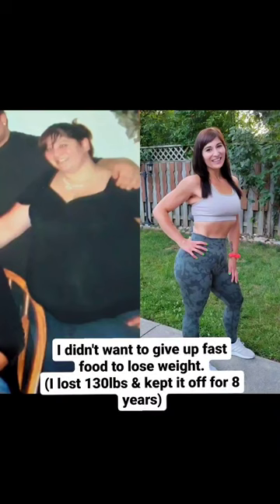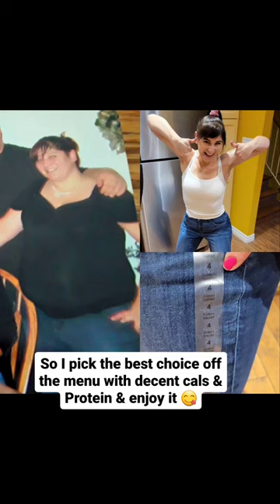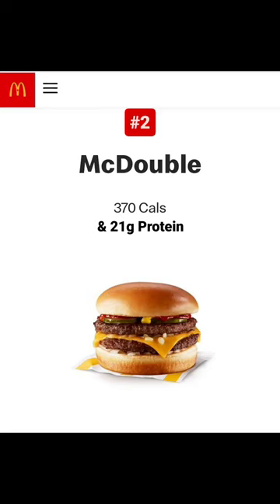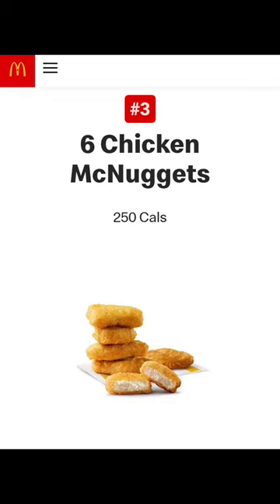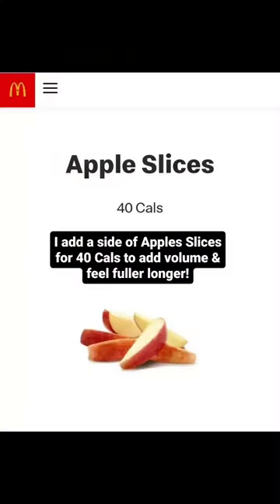3 BEST Fat Loss Foods from McDonald's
3 BEST Fat Loss Foods from McDonald's